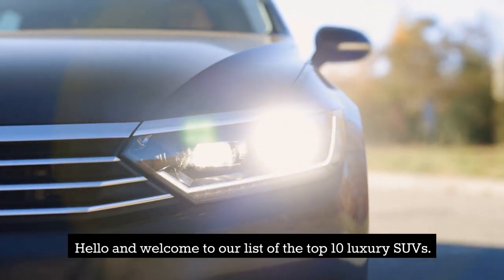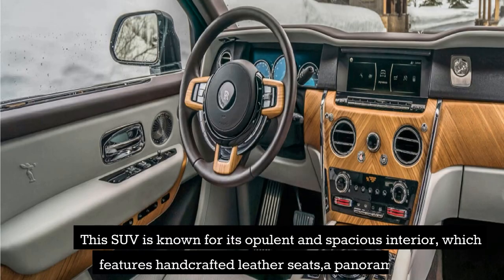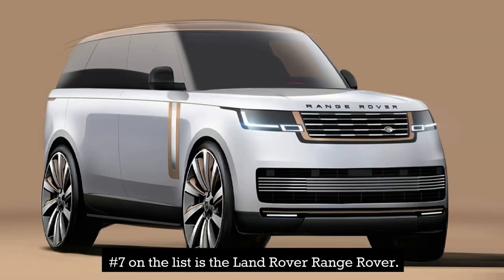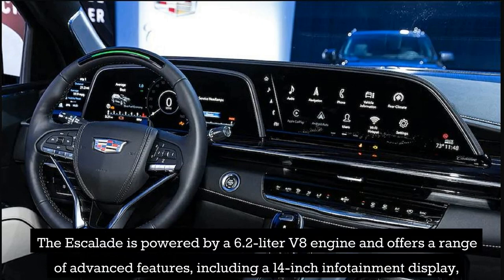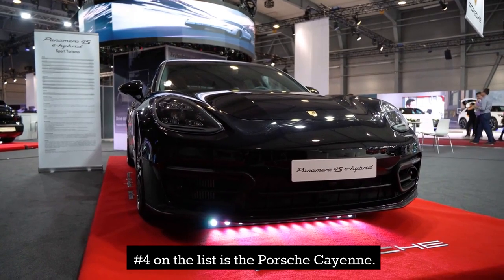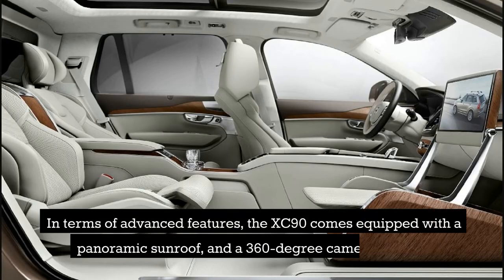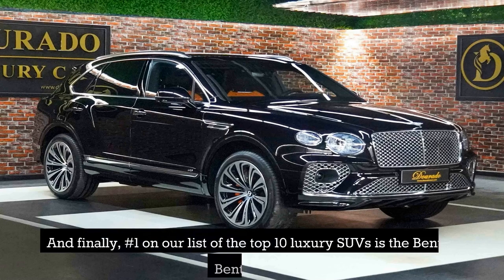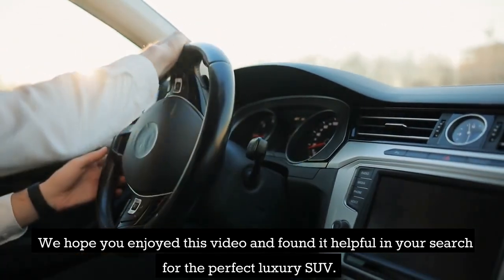Top 10 best Luxury SUV cars in 2023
Top 10 Luxury SUV cars
in the video, you will get to know the Top 10 best Luxury SUV cars in 2023

Luxury SUVs have become a staple of premium car makers' line-ups, with at least one from every major player, and each accounting for a healthy chunk of its manufacturer's global profits.

These are cars in great demand, and rightly highly desired for their combination of versatility, comfort, refinement and performance both on- and off the road. Genuine 4x4 ability is common amongst them, as is the upmost in luxury, space and refinement. And amongst the many factors motivating buyers, stylish design and brand allure are becoming increasingly important.